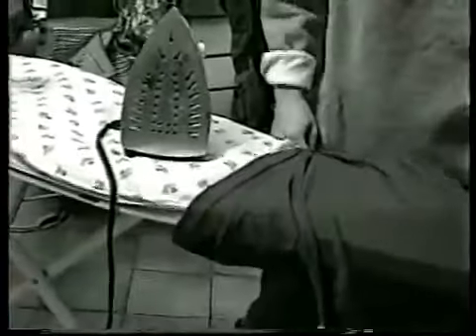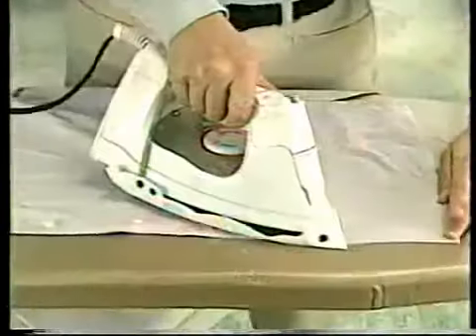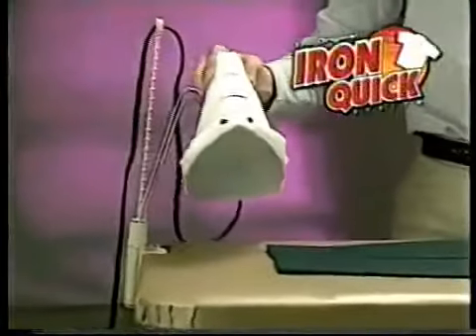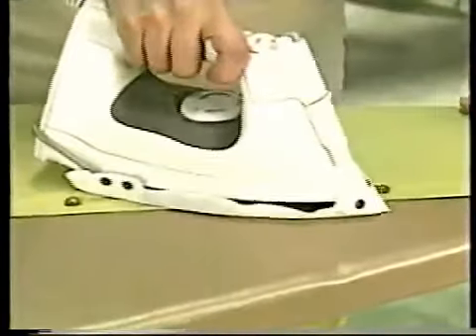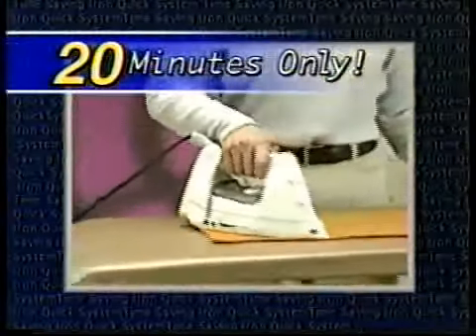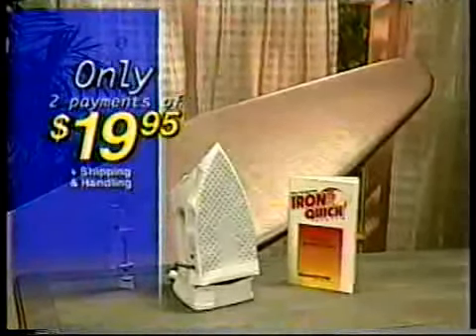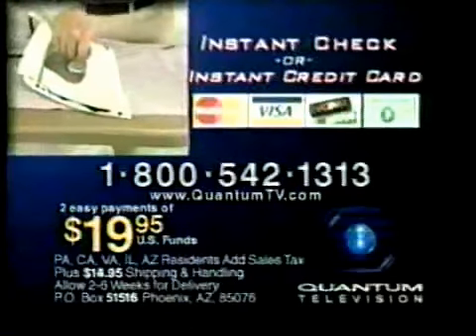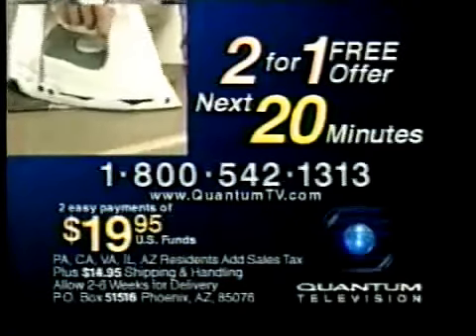Iron Quick System Commercial